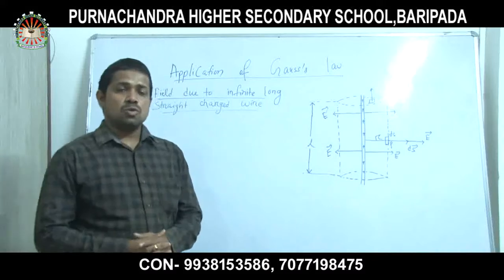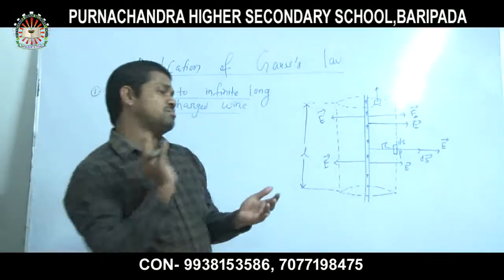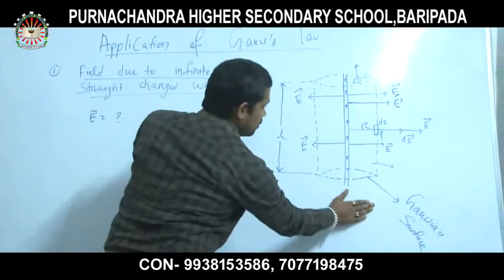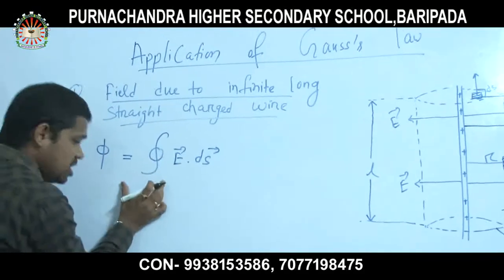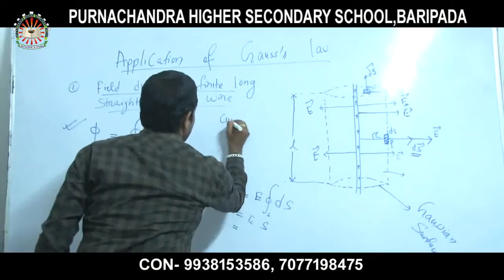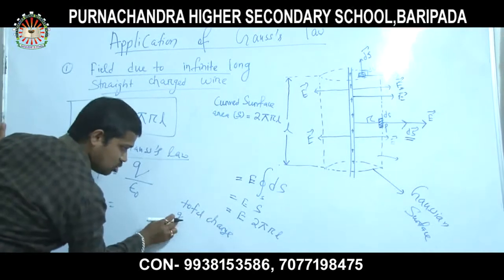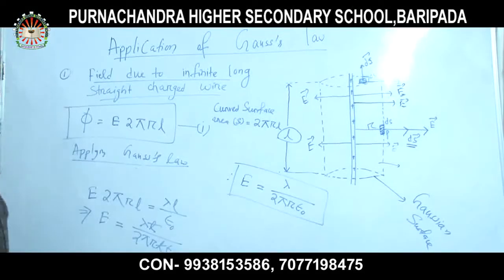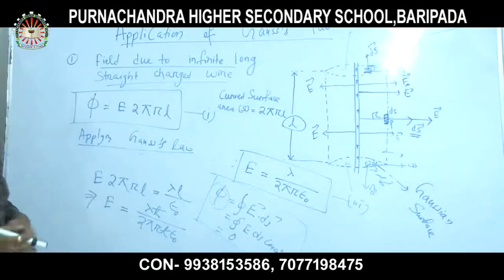APPLICATION OF GAUSS'S LAW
PURNACHANDRA HIGHER SECONDARY SCHOOL, RAGHUNATHPUR, BARIPADA
VIDEO CLASSES PHYSICS -APPLICATION OF GAUSS'S LAW

ER. HEMANTA JENA (M.Tech, IIT, KHARAGPUR)